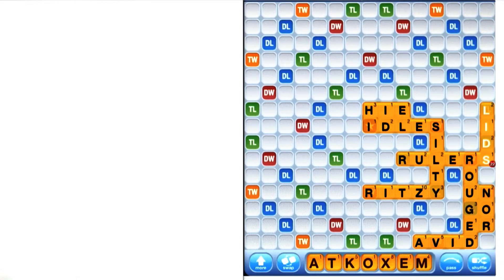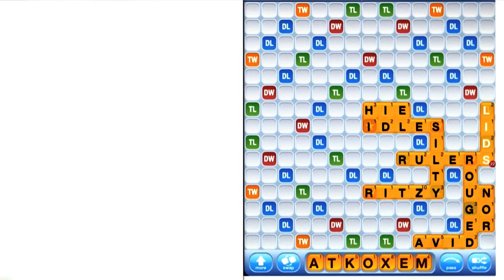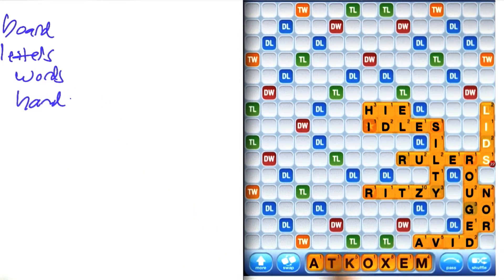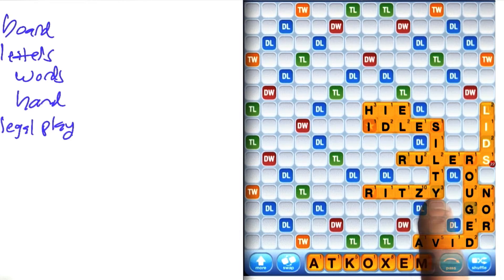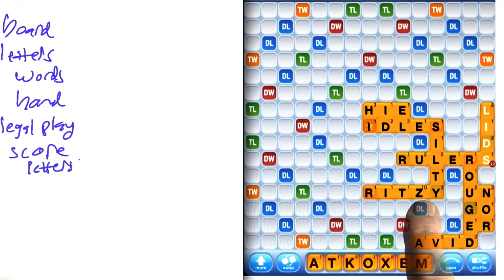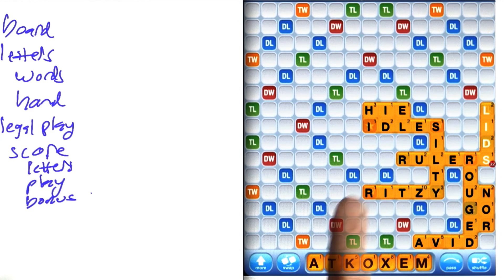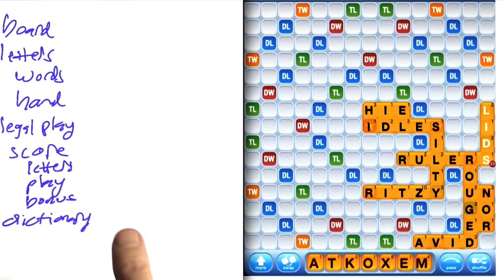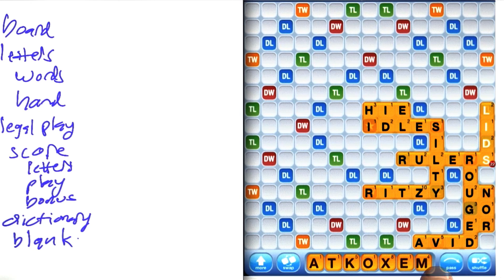Word Games - Design of Computer Programs